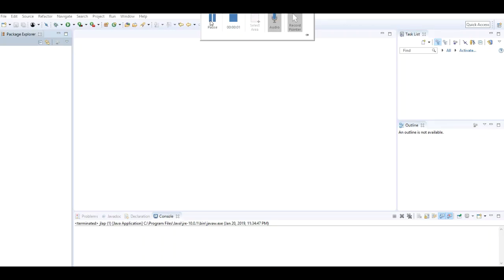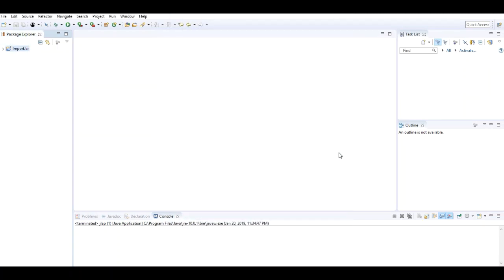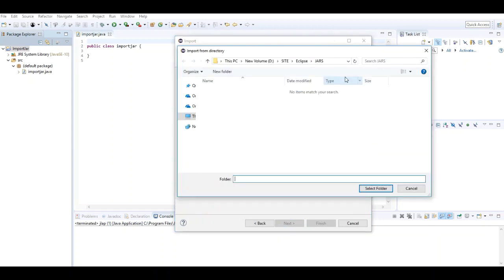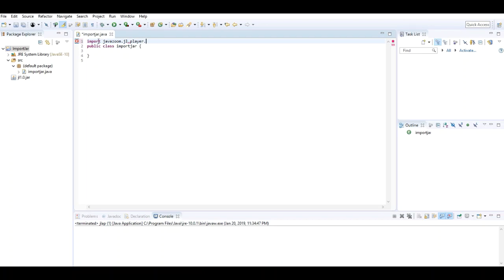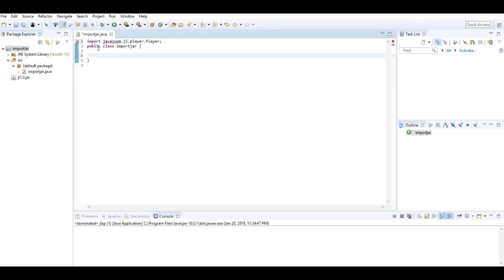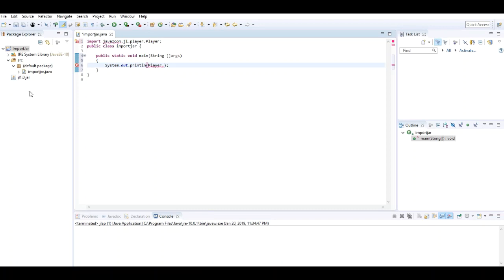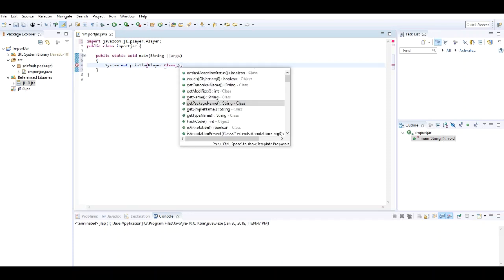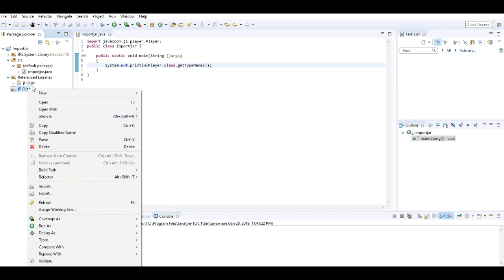How to Import JAR File in Eclipse IDE - Steps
This tutorial will show you how to import a JAR file to a Java Project in Eclipse IDE.